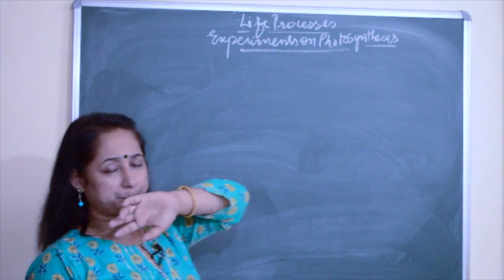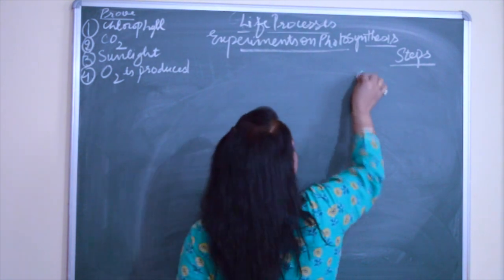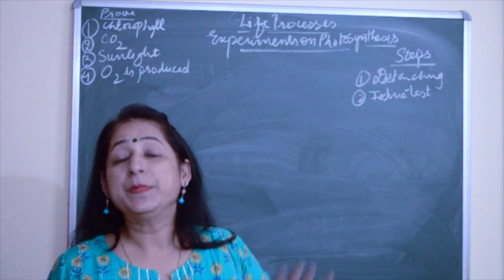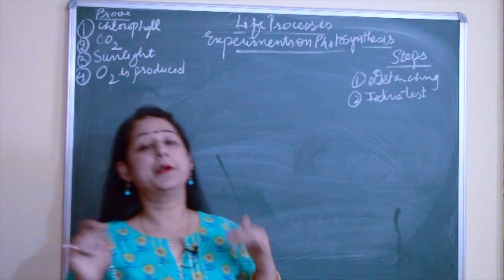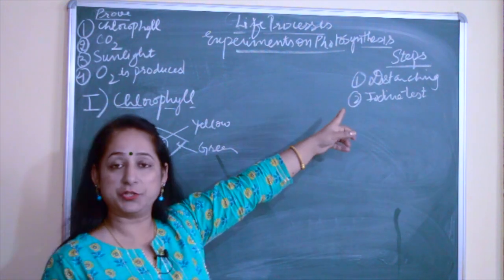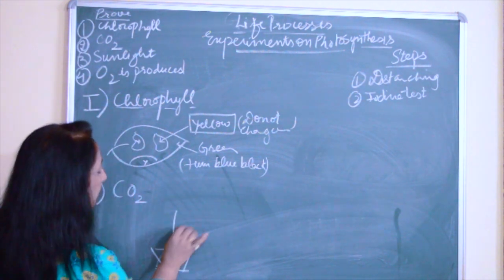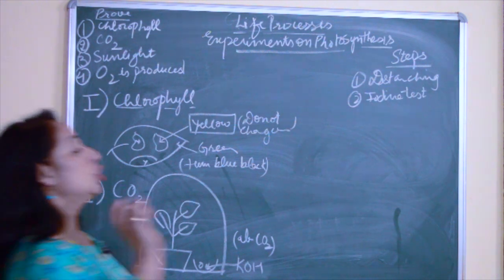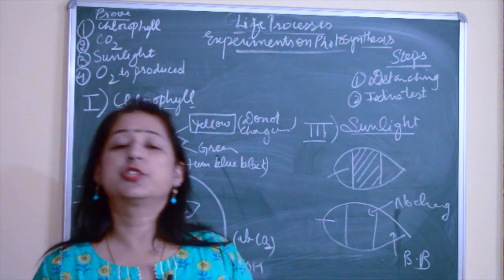LIFE PROCESSES || Chapter6 || Photosynthesis Experiments || Destarching, Iodine test || BIENBiology